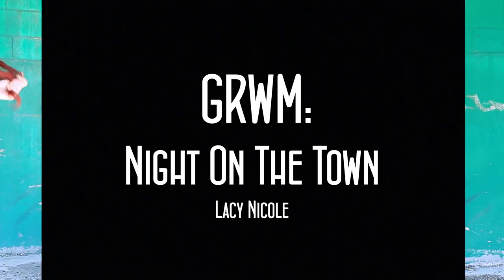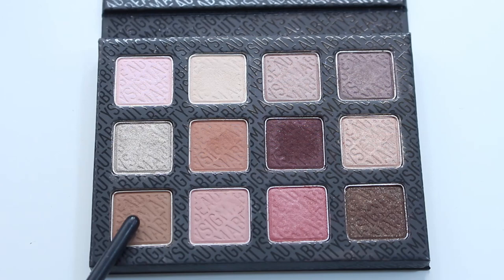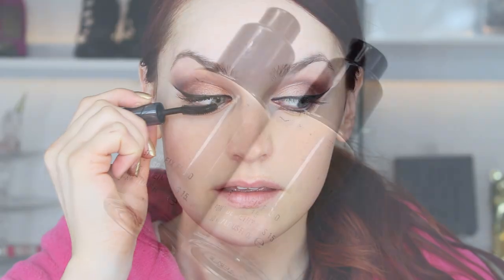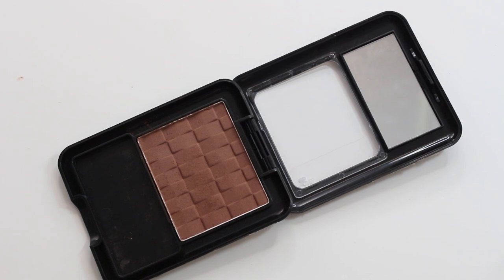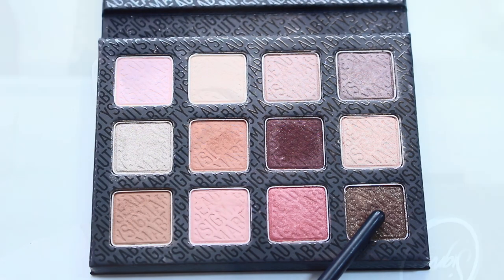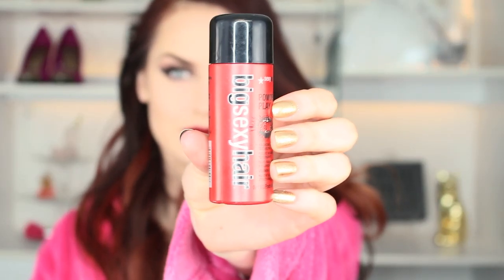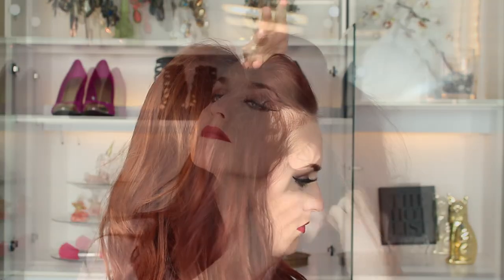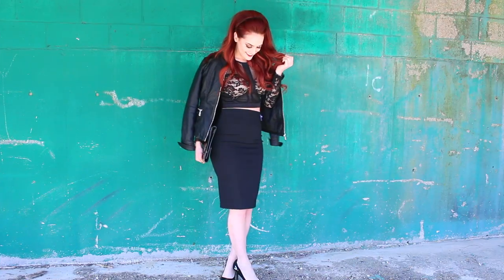GRWM! Night Out (Hair, Makeup and OOTN)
Instagram..com/LacyNicoleG
Twitter.com/LacynicoleG

Outfit Details!
Top is also from Windsor
Shoes are from DSW by BCBG

Products Used!
Nars terre de feu
Black Radiance in Rich Mahogany

Thomas Jack Presents_ Tropical House vol.6 with Kygo.mp3